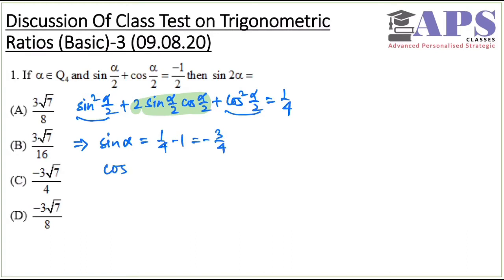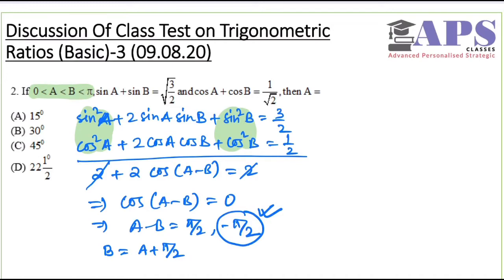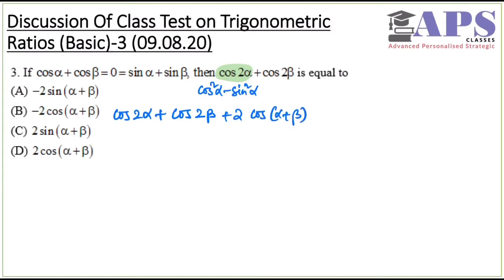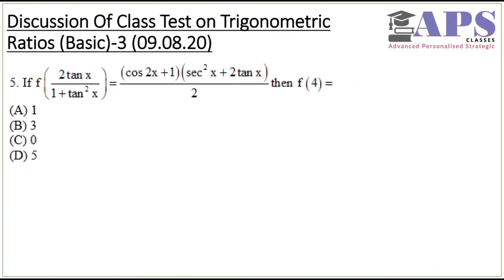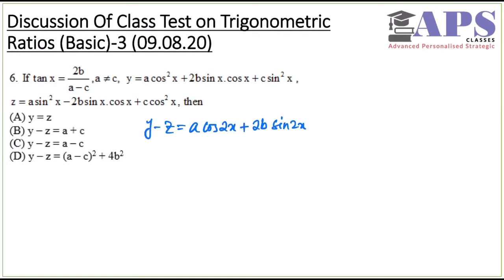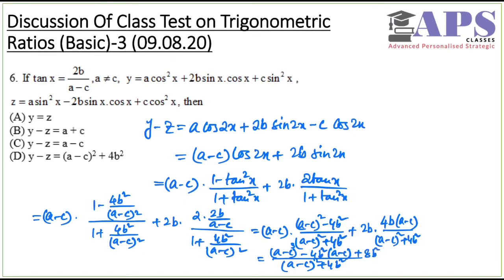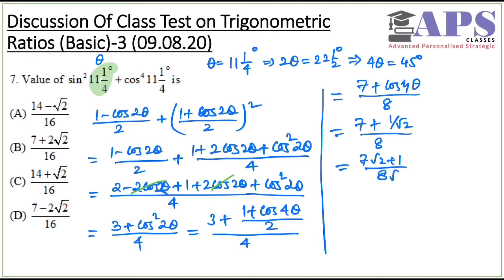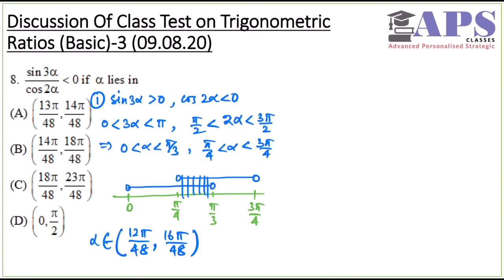Discussion of Class Test: TRI (Basic)-3 (Qn1 - Qn8)